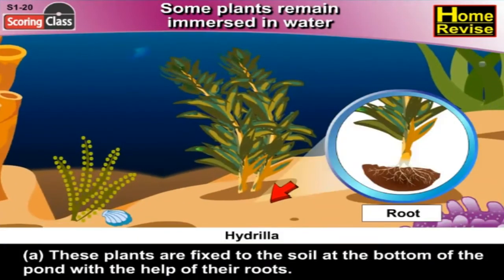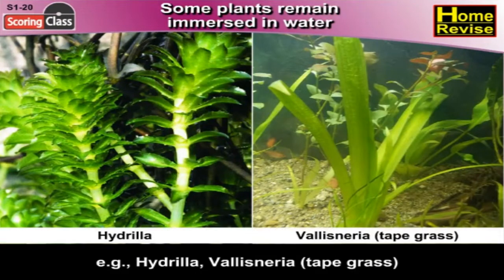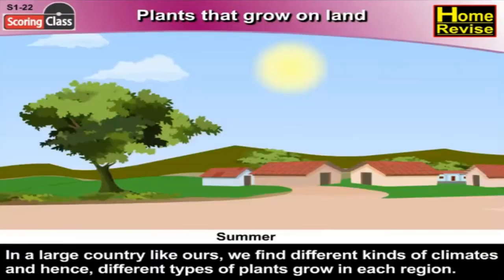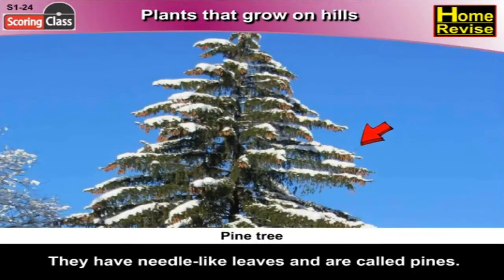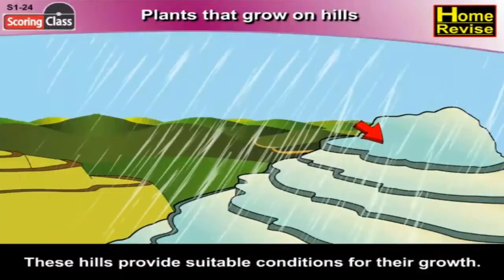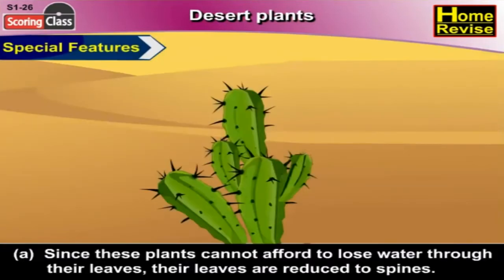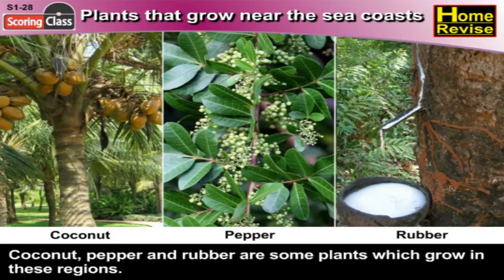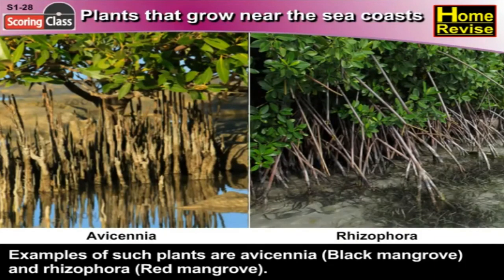Adaptation In Plants - Living Things | Class 4 | Science | CBSE Board | Home Revise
Hello everyone,
This video will be very helpful to understand how plants adapt themselves in different conditions to survive in the environment.